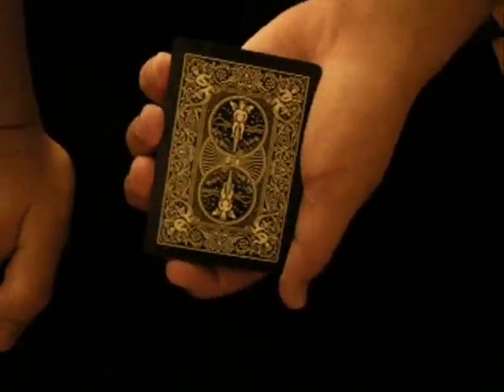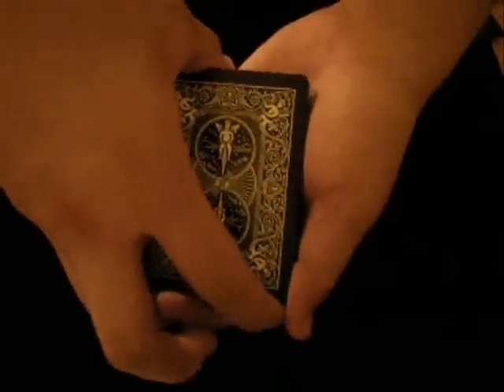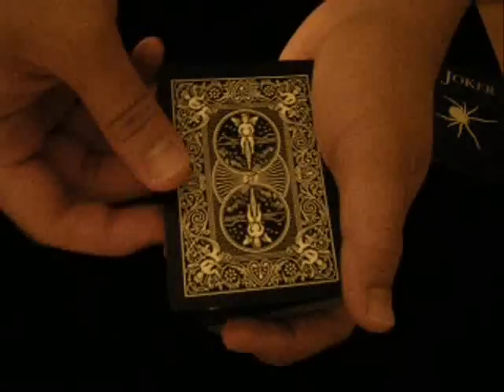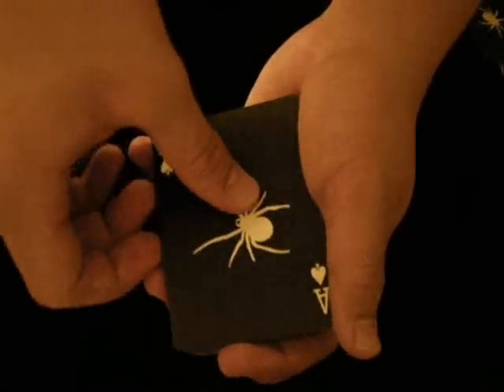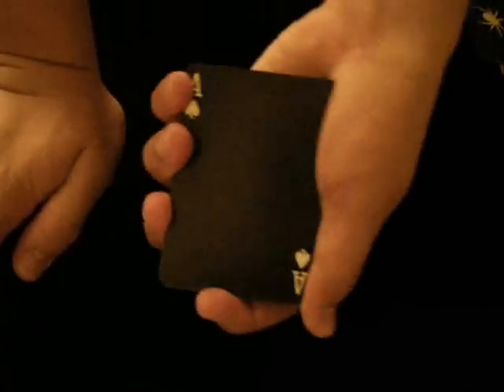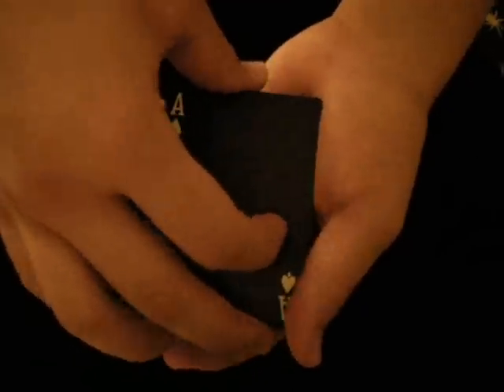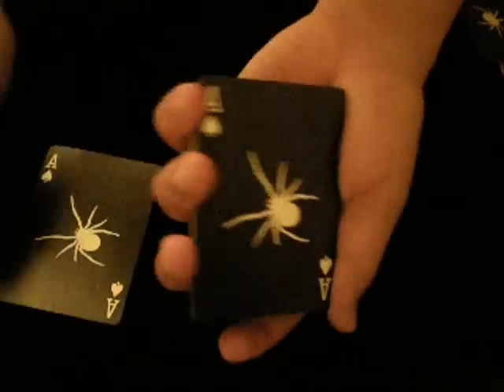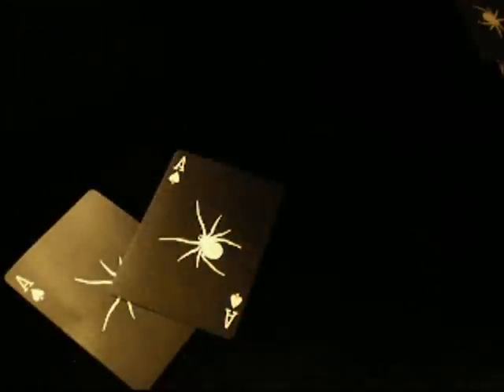Spider gaff trick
the Spider gaff trick I created...